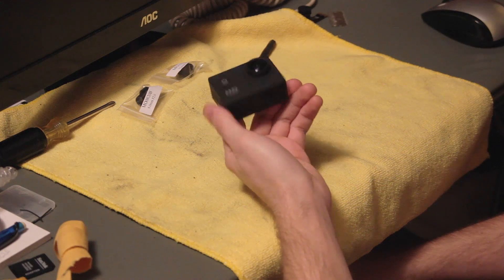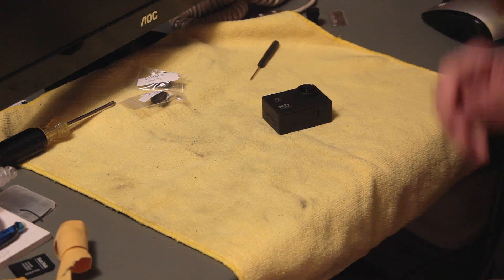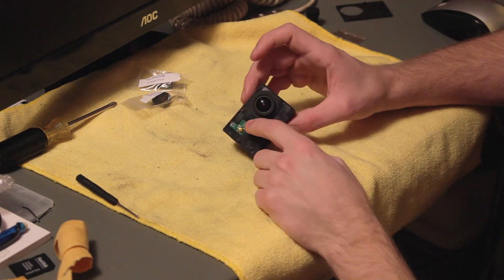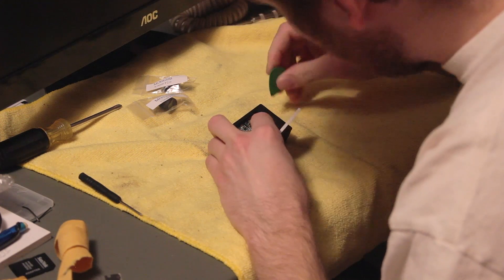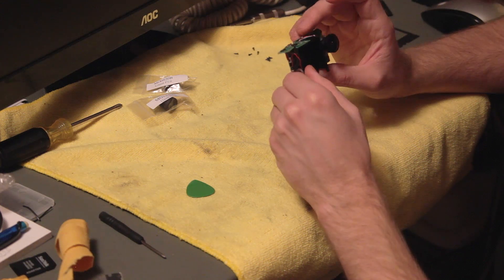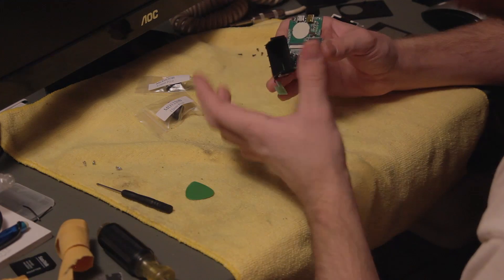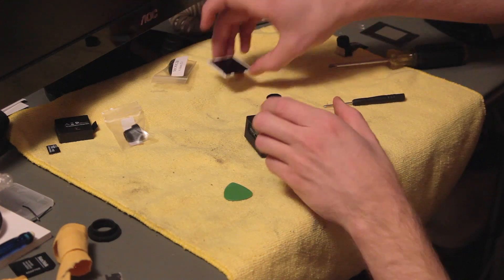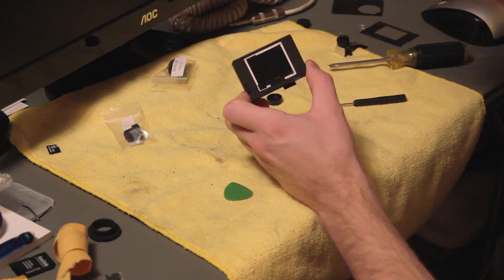SJ4000 Disassembly and Lens Swap How To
I show how to disassemble the SJ4000 and swap out the lens! The lens mount is a standard 12mm x 0.5mm threaded mount that many security cameras use. The stock lens includes an infra red cut filter on it, so make sure to get a lens with an infra red cut filter. If you don't, the images will get all strange like mine! However it is fun seeing some things in infrared.